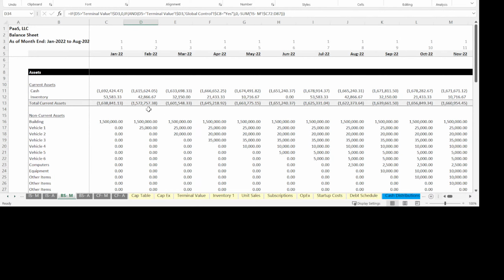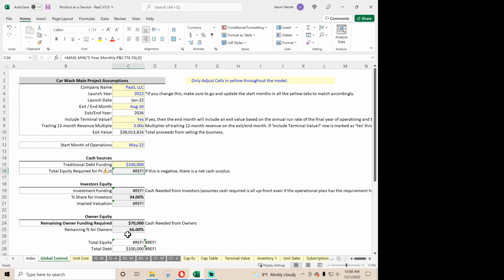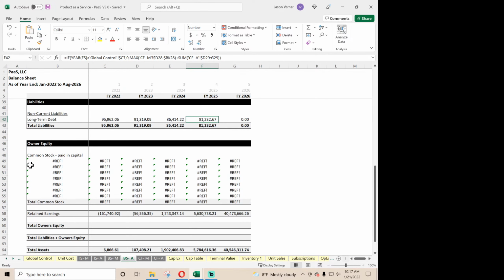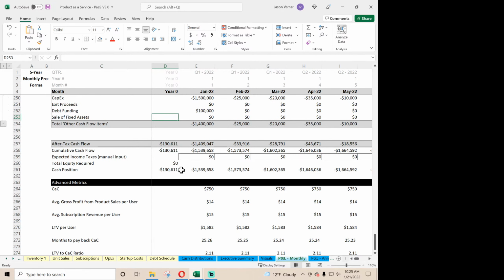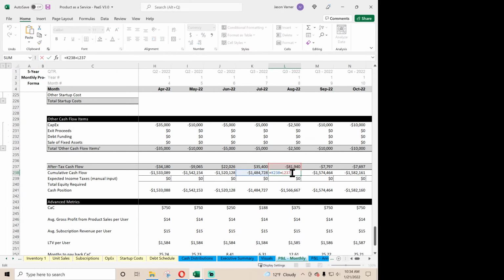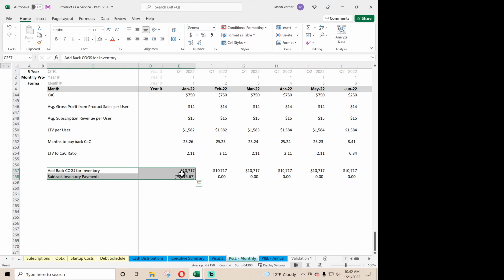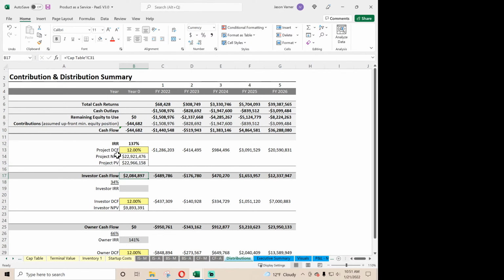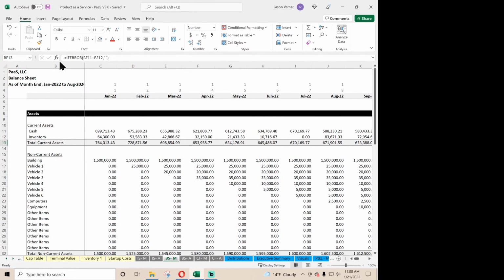PaaS: Live Financial Modeling - Part 2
Getting deeper into the PaaS 3-statement model integration today. Had fun reconciling the cash flow detail to the balance sheet cash (see if you can figure out what I had wrong before I do) hint: taxes.